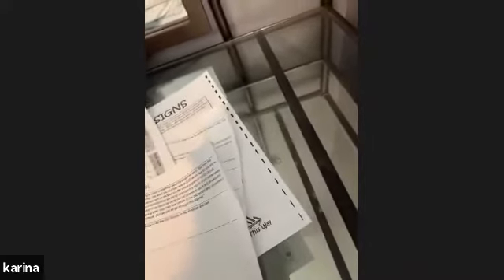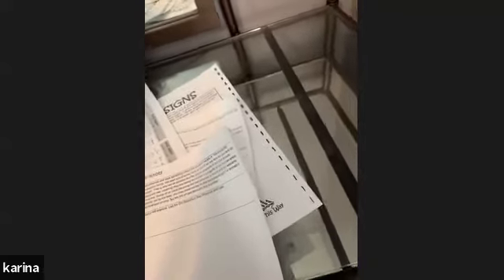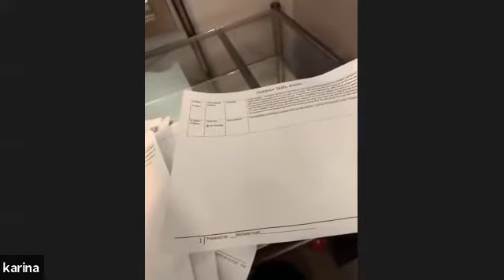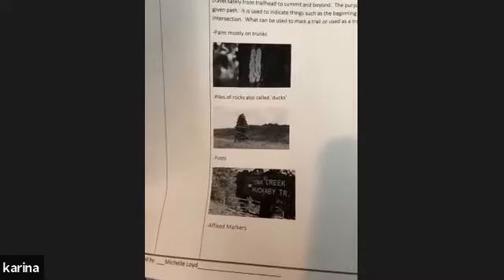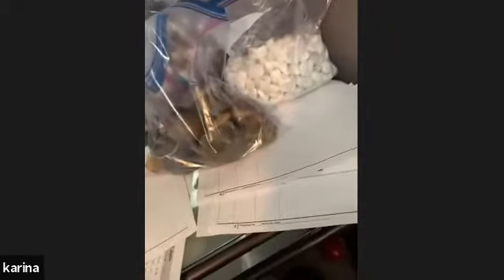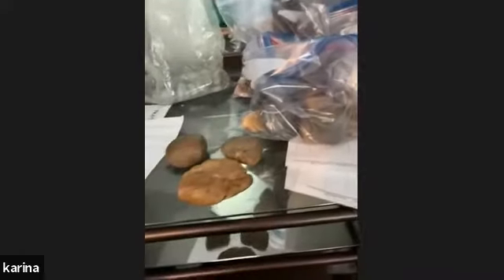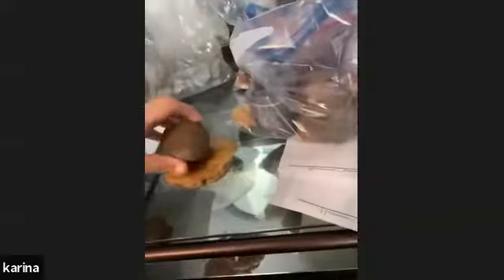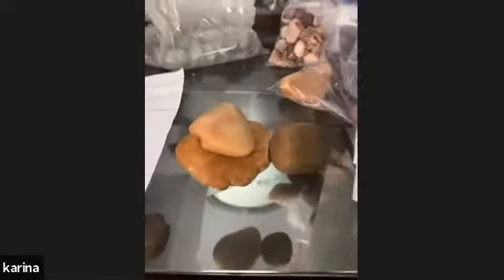Outdoor Skills: Trail Signs Virtual Workshop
GSCCS Girl Experience Team would love for you to learn an Outdoor Skill, today we are sharing Trail Signs with Miss Karina.